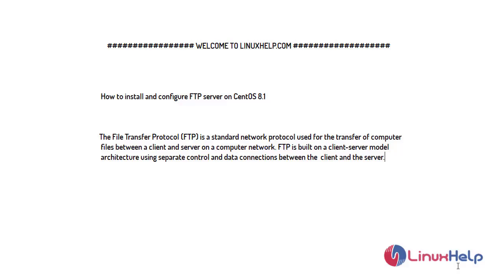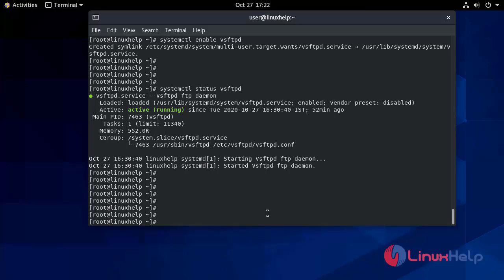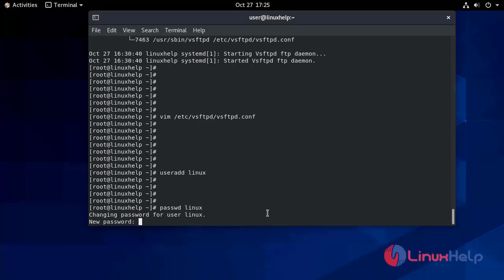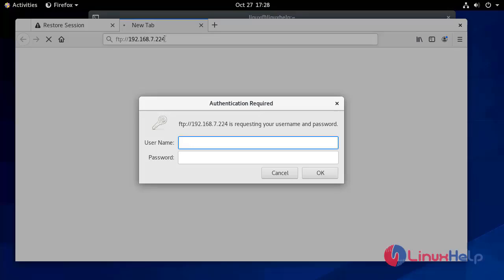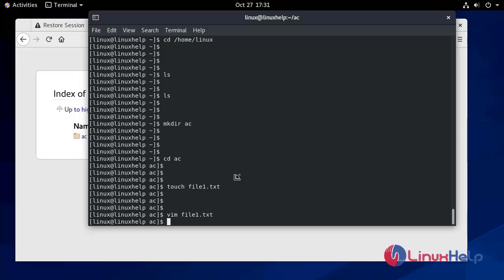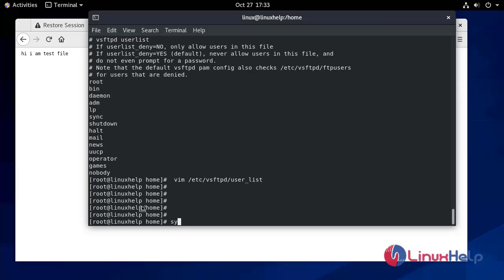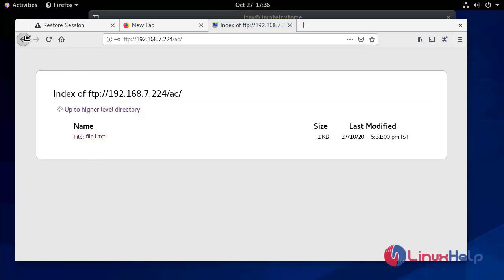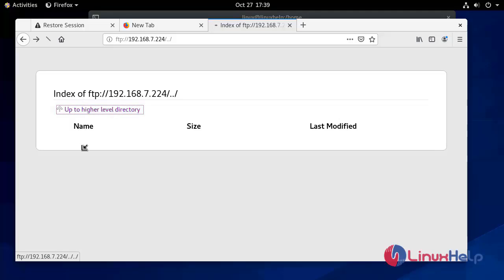How to install and configure FTP server on CentOS 8.1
The File Transfer Protocol is a standard network protocol that is used to transfer computer files between a client and a server through the computer network.